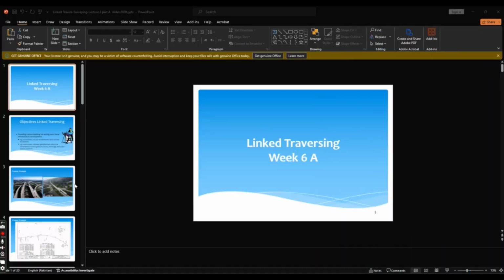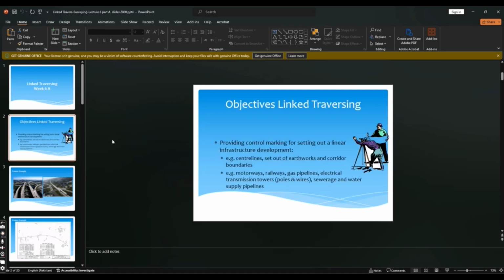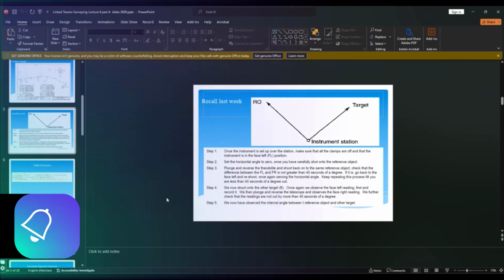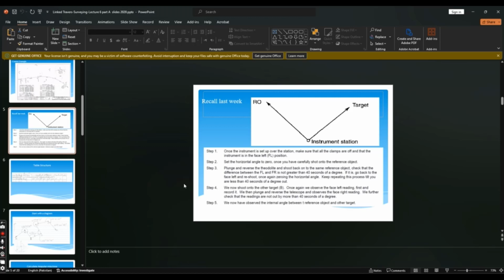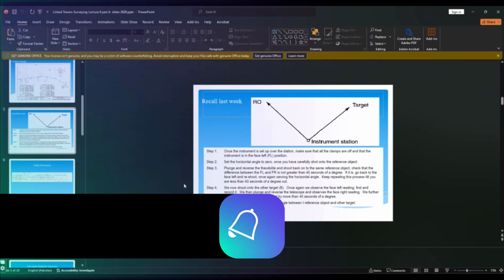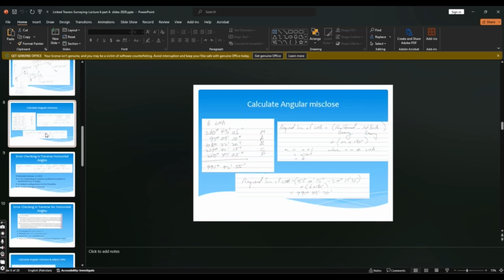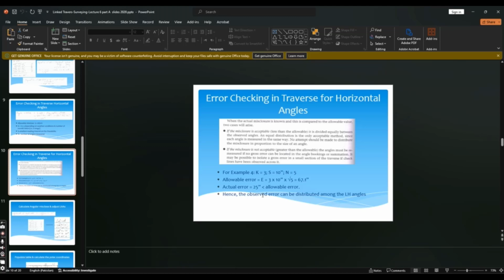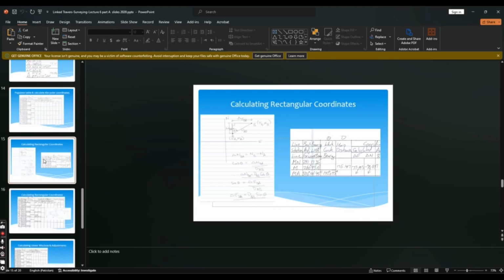What is Linked Traverse | How to Calculate Coordinates of Linked Traverse | Traverse Survey in Field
Welcome to our comprehensive guide on linked traverse calculations and surveying techniques! As a seasoned Autodesk AutoCAD Civil 3D designer, I'm thrilled to share insights into the intricate world of traverse surveys.

In this tutorial, we'll delve into the fundamentals of traverse calculation, exploring topics such as close traverse analysis, professional surveyor techniques, and the utilization of total station traversing for accurate data collection in the field.

Understanding link traverse in surveying is crucial for any surveyor or designer. We'll navigate through the process of calculating coordinates in open traverse setups and discuss various types of traverse methodologies.

This video is part of our traverse surveying tutorials series, where we simplify complex concepts and provide practical guidance for conducting traverse surveys. Additionally, we'll demonstrate the use of traverse Excel sheets for efficient data management and analysis.

Whether you're a novice in traverse surveying or seeking to enhance your skills, this tutorial will equip you with the knowledge to execute traverse surveying fieldwork with precision. Learn how to calculate traverse, analyze traverse surveying calculations, and troubleshoot common issues such as traverse error detection.

Join us on this educational journey as we uncover the intricacies of traverse surveying, empowering you to excel in your professional endeavors.